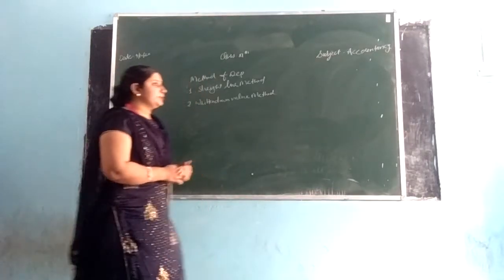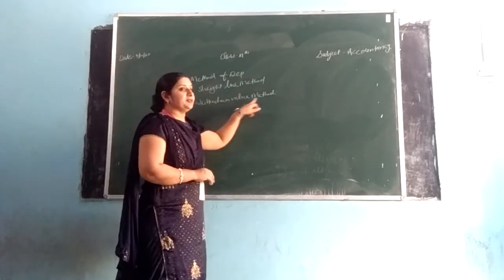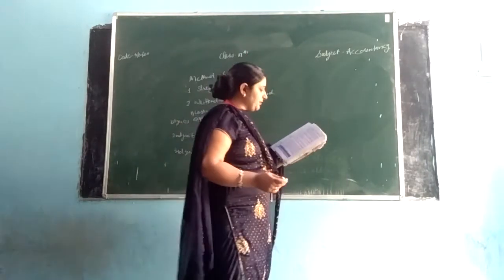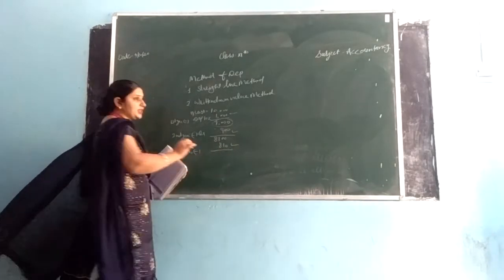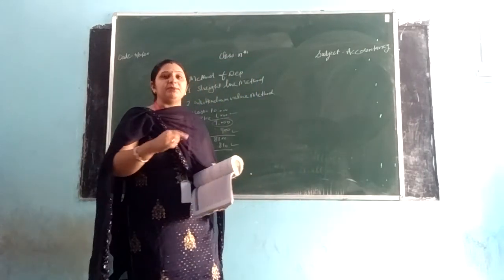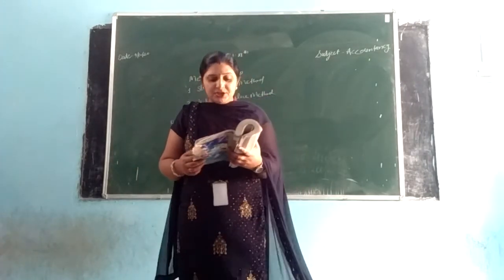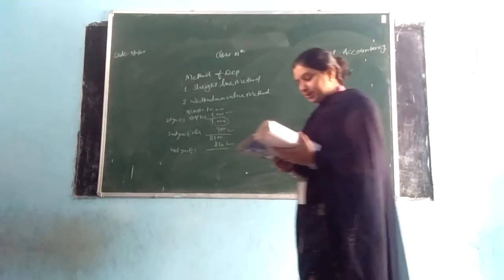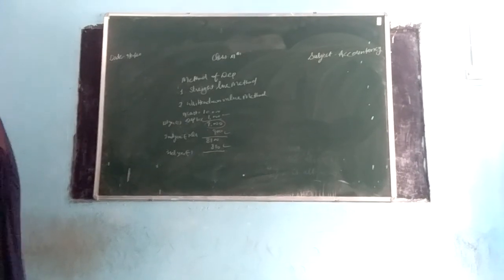October 9, 2020